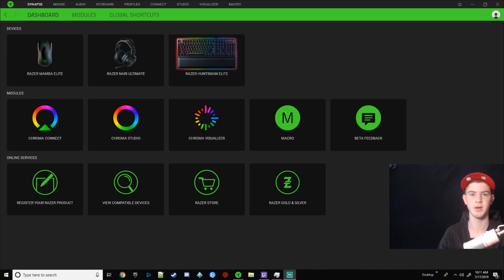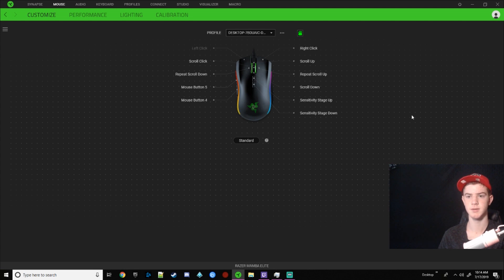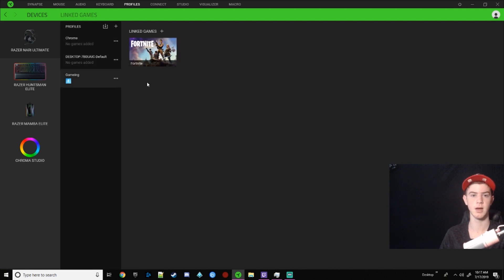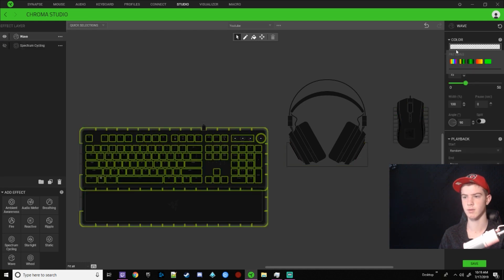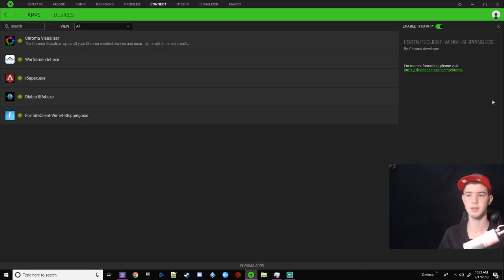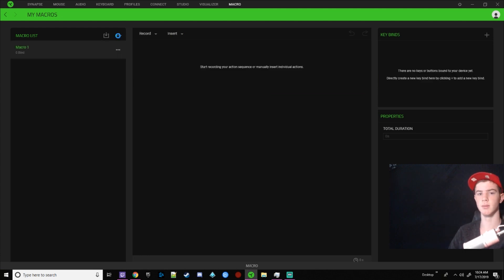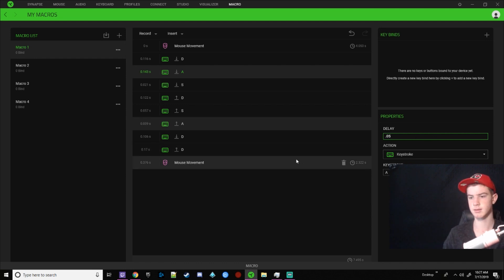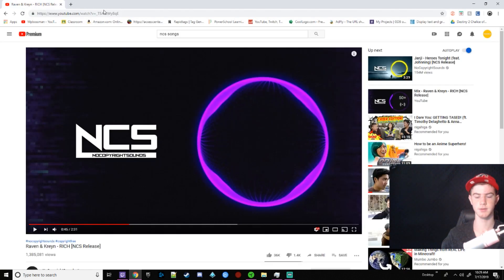Razer Synapse 3 : How to use Profiles, Macros, Connect & More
Mouse & Keyboard key assignments - 0:26

Profiles - 2:45

Chroma Studio - 5:42

Connect 8:44

Visualizer 9:29

Macro - 11:22